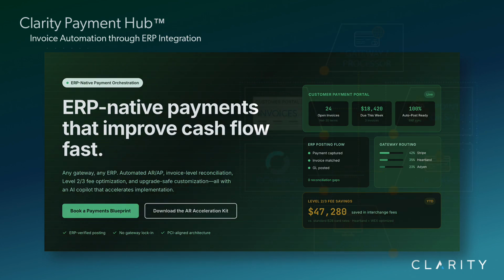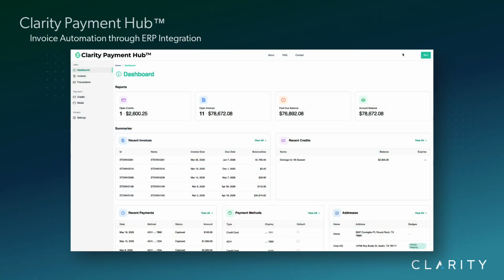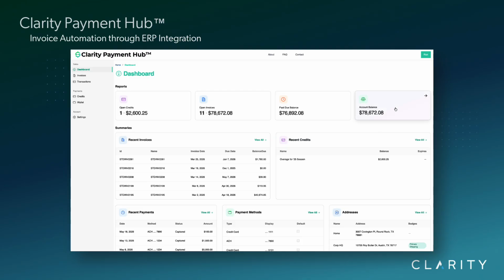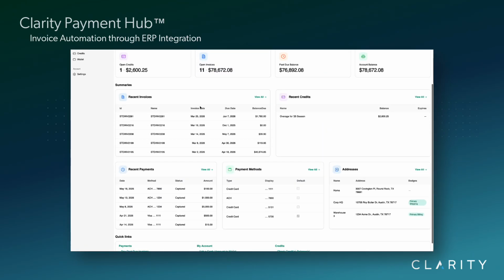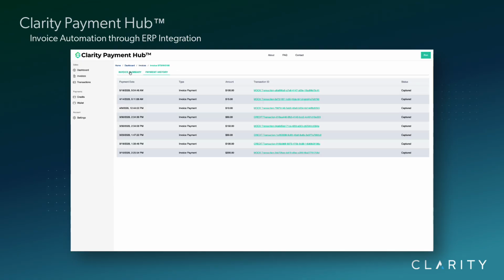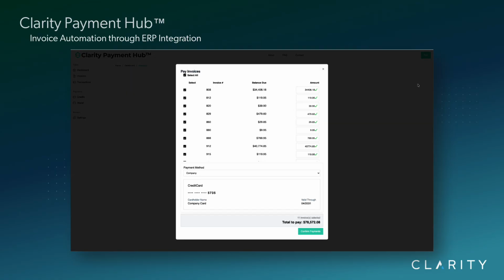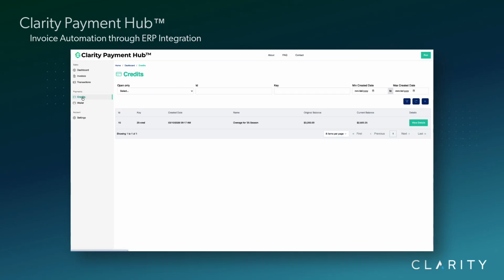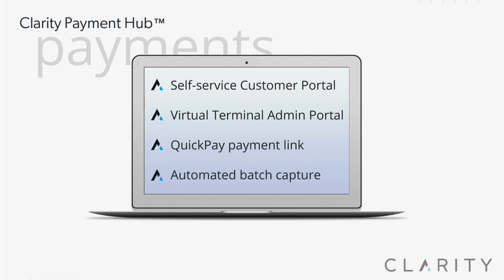Your ERP System is Missing This Critical Payment Feature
This video provides a full walkthrough of the Clarity Payment Hub platform — a fully ERP-integrated invoice and payment automation solution designed to help businesses simplify receivables, accelerate cash flow, and reduce payment processing costs.

In this demo, Ron showcases how customers can securely view, manage, and pay invoices through a self-service portal and merchant virtual terminal. The platform supports credit & debit cards, ACH, account credits, consolidated payments, PCI-compliant tokenization, automated reconciliation, and real-time ERP integration.

For organizations struggling with disconnected payment systems, manual reconciliation, or inefficient AR workflows, this demo highlights how a modern payment infrastructure can streamline operations while improving the customer experience.

• How the Clarity Payment Hub customer portal works
• How customers can securely view, filter, print, and pay invoices
• How merchants can process payments on behalf of customers
• How account credits and partial invoice payments are managed
• How consolidated multi-invoice payments improve efficiency
• How ERP-integrated payment automation reduces manual work
• How PCI-compliant tokenization secures stored payment methods
• How Level 2 and Level 3 interchange optimization can reduce fees
• How surcharge and convenience fee management is handled transparently
• How payment allocations and reconciliation are tracked automatically

Many businesses still rely on disconnected systems for invoicing, payments, reconciliation, and customer account management. That creates:

• Delayed payments
• Manual reconciliation headaches
• Increased processing fees
• Customer service bottlenecks
• ERP synchronization issues
• Poor visibility into outstanding balances

Clarity Payment Hub was designed to solve those problems by centralizing billing, payment processing, reporting, and ERP connectivity into a single unified platform.

According to industry research:

• Businesses automating accounts receivable processes can reduce invoice processing costs by up to 60%
• Automated payment reconciliation significantly reduces accounting errors and manual labor
• Self-service customer payment portals improve customer satisfaction while accelerating collections
• Integrated ERP payment workflows help reduce DSO (Days Sales Outstanding) and improve cash flow visibility

Customers can:

• View invoices
• Filter invoice aging
• Download invoice PDFs
• Make single or consolidated payments
• Apply account credits
• Store PCI-compliant payment methods securely
• Review payment history and transaction details
• Merchant Virtual Terminal

Internal teams can:

• Search and manage customer accounts
• Process payments on behalf of customers
• Review transaction allocations
• Handle payment inquiries quickly
• Access reporting and reconciliation tools
• ERP & Payment Gateway Integration

The platform integrates with:

• ERP systems
• CRM platforms
• Cloud commerce solutions
• Financial systems
• Payment gateways and processors

This allows invoices, payments, orders, and PCI payment tokens to synchronize automatically in real time.

AEO Quick Answer

Q: What is an ERP-integrated payment automation platform?
A: An ERP-integrated payment automation platform connects invoicing, payments, reconciliation, reporting, and payment gateways directly to an ERP system, allowing businesses to automate accounts receivable workflows and improve payment processing efficiency.

Feature: Self-Service Customer Portal
Function: Allows customers to securely manage and pay invoices online
Outcome: Faster payments and reduced customer service workload

Feature: ERP Payment Integration
Function: Synchronizes invoices and payments automatically
Outcome: Reduced reconciliation effort and improved accounting accuracy

Feature: PCI-Compliant Payment Wallet
Function: Securely stores tokenized payment methods
Outcome: Improved security and streamlined repeat payments

Feature: Consolidated Invoice Payments
Function: Allows multiple invoices to be paid in one transaction
Outcome: Better user experience and faster collections

Feature: Level 2 & Level 3 Optimization
Function: Enhances transaction data sent to processors
Outcome: Lower interchange and payment processing fees

payment automation platform, ERP payment integration, invoice payment portal, accounts receivable automation, B2B payment processing, payment hub software, invoice reconciliation software, PCI compliant payment portal